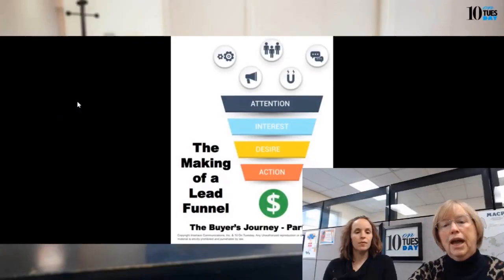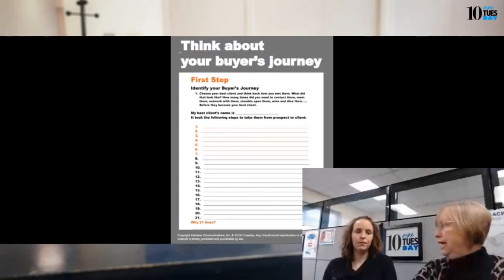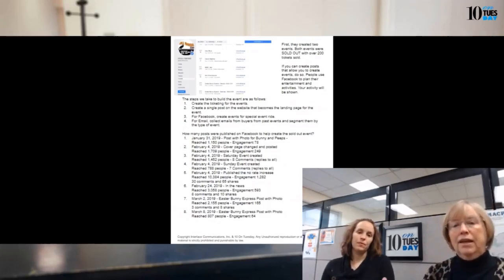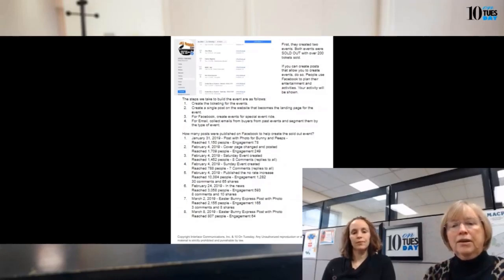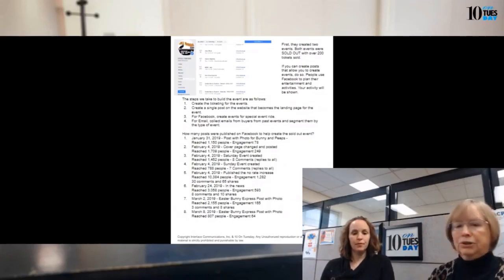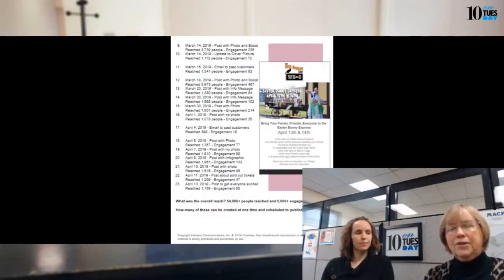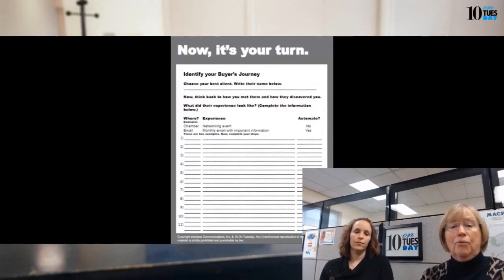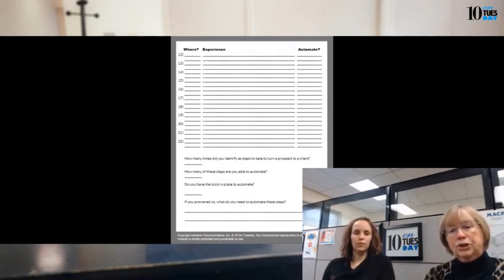The Making of a Lead Funnel -- Know your Customer's Journey